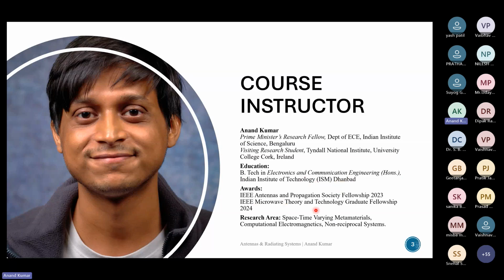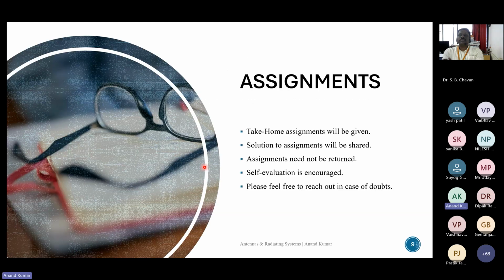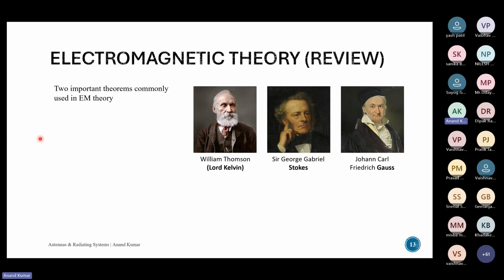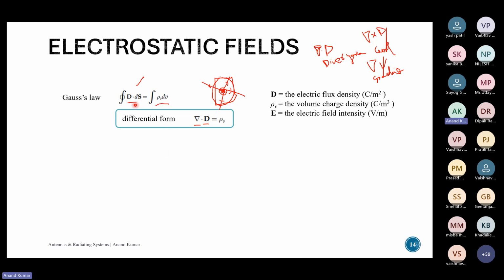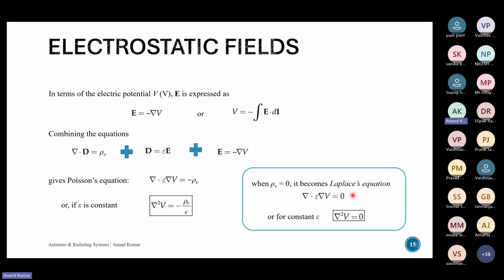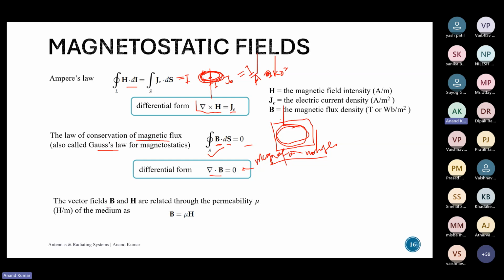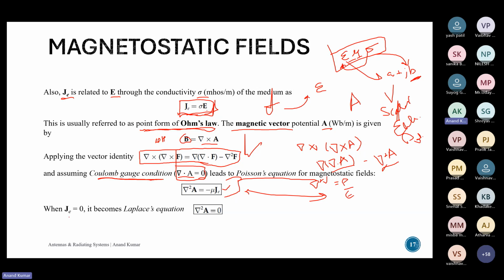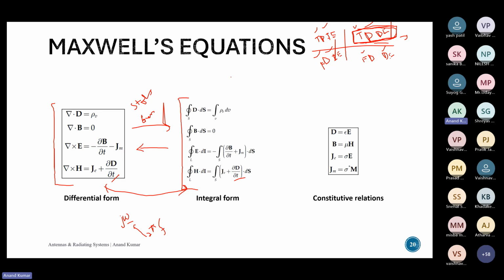Antenna Theory by Anand Lecture 1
Review of Electromagnetic Theory